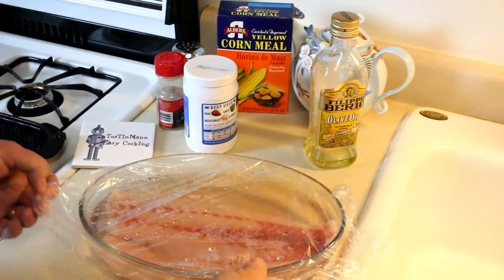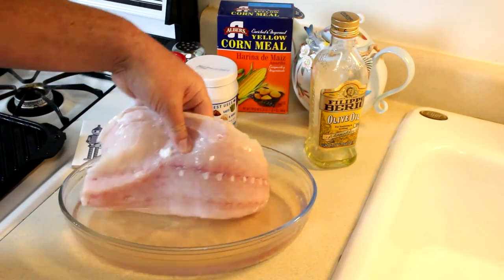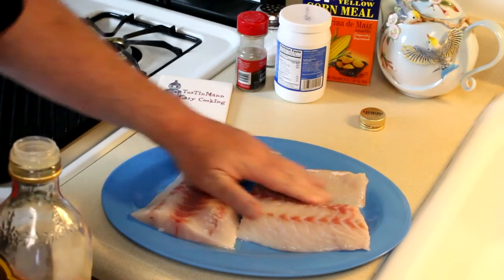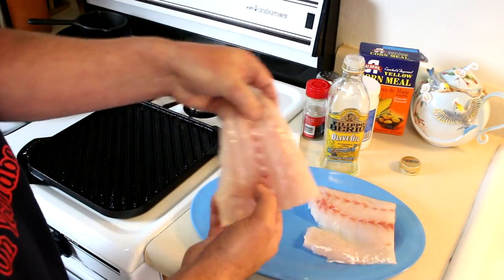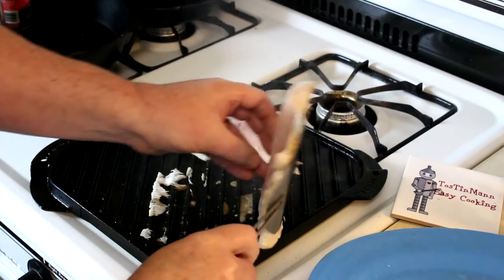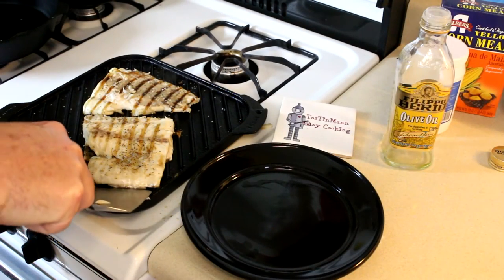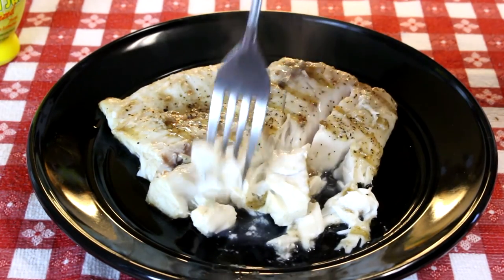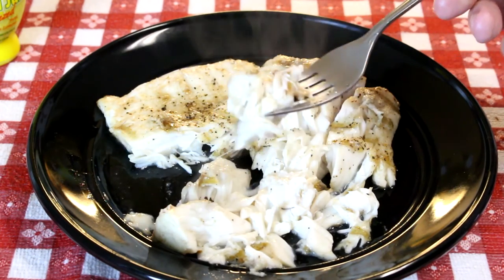How to Cook Fish Fillets on the Stovetop Cast Iron Grill~Best Grilled Fish~Striped Bass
In this easy cooking video, I cook some striper, or striped bass, on my stove top cast iron grill. These turned out to be some of the best fresh caught fish fillets that I've ever cooked. The cooking time was about 7-8 minutes but it will vary according to the size of your fish fillets. For more easy cooking and recipes, be sure to check out my easy cooking channel.